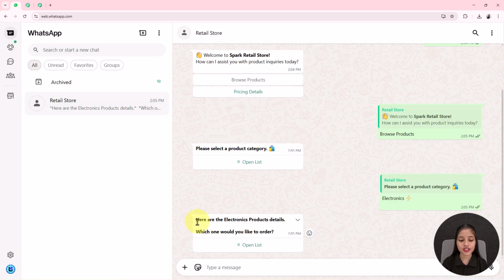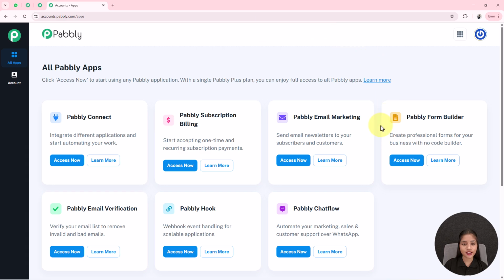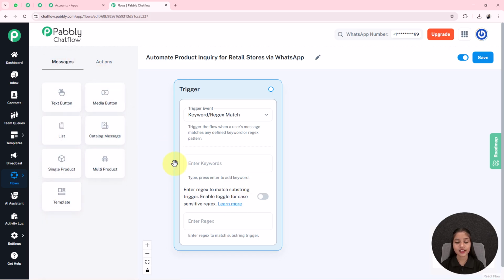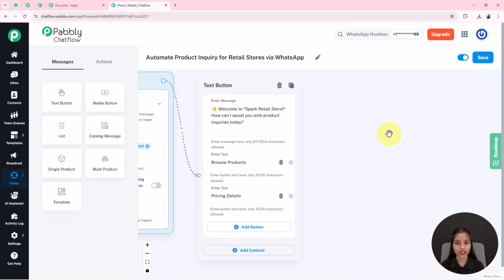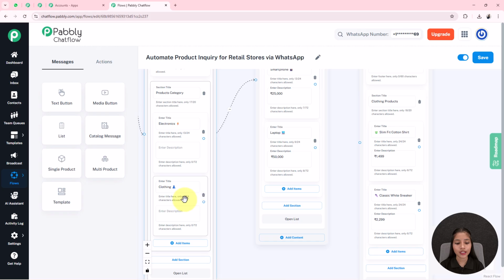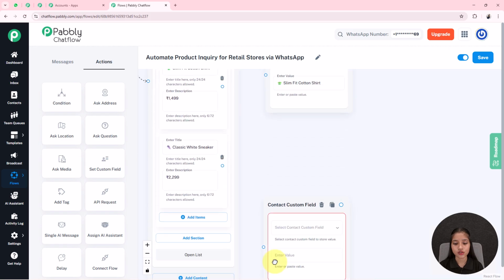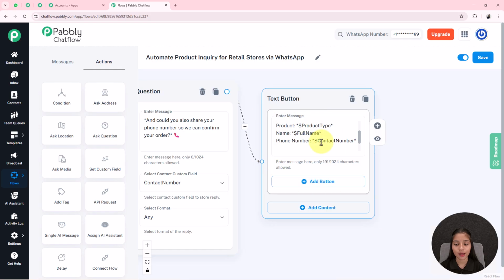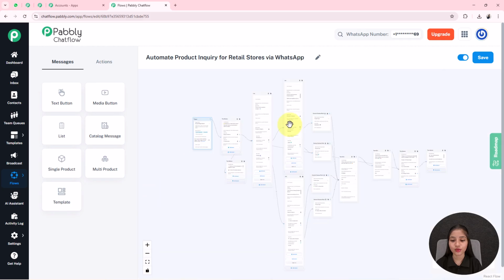How to Automate Product Inquiry for Retail Stores via WhatsApp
Looking to enhance your retail business’ customer engagement? In this tutorial, we’ll guide you through automating product inquiries via WhatsApp using Pabbly Chatflow!

🚀 Join us as we explore how to:

✅ Create a WhatsApp chatbot to handle product inquiries anytime
✅ Automatically share product details, prices, and availability
✅ Design a user-friendly flow with our no-code chatbot builder
✅ Integrate with your inventory system for real-time updates
✅ Improve customer satisfaction with instant responses

By implementing this automation, your retail store can not only boost efficiency but also provide an enhanced shopping experience, helping you stay ahead in the competitive market. 💡

🎯 Use Case: I run a retail store and want to automate responses to product inquiries, including availability, pricing, and location details via WhatsApp.